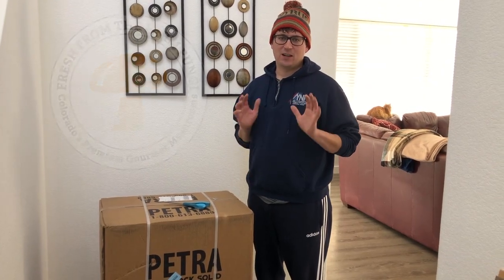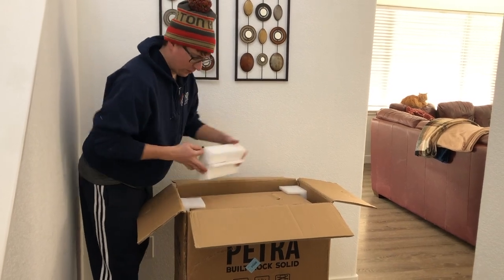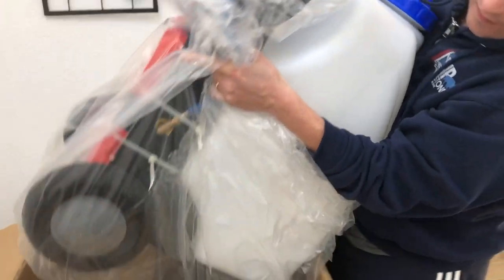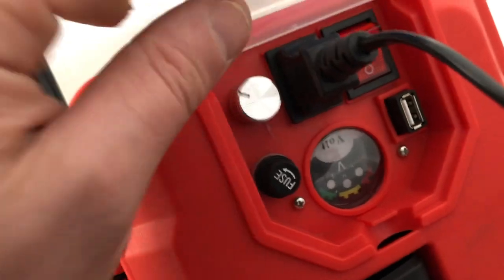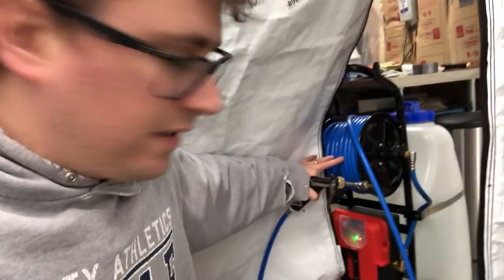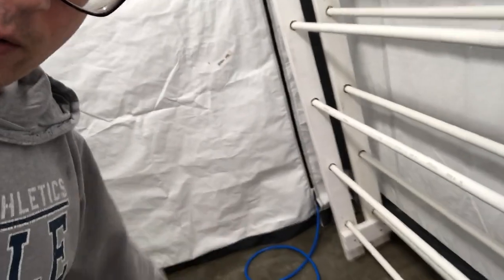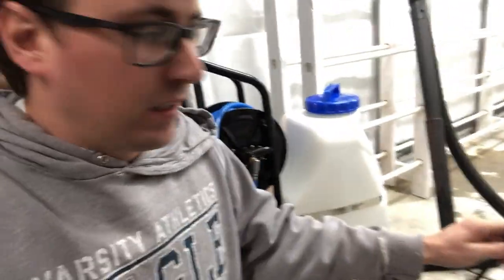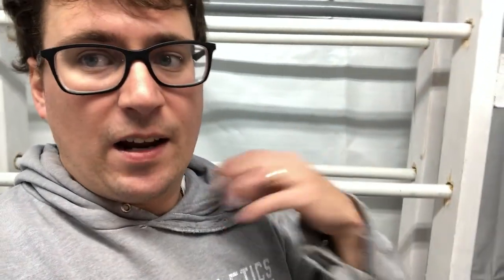PETRA ELECTRONIC SPRAYER: Unboxing "THE BEAST"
In this video we unbox our favorite cleaning piece of equipment - PETRA's 11 Galon Cart Sprayer "The Beast"!  We have been waiting for this day for a while and are very impressed with this sprayer!  MUSHLOVE

Link for Petra Tool